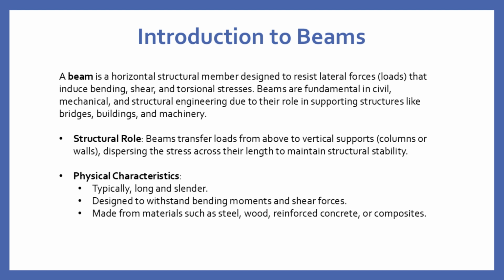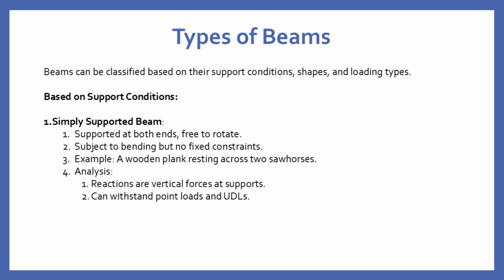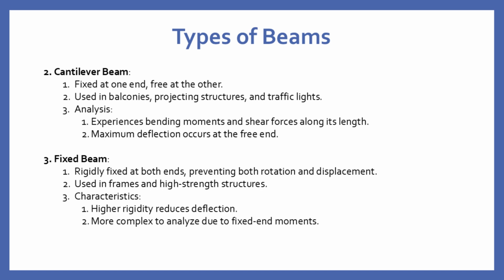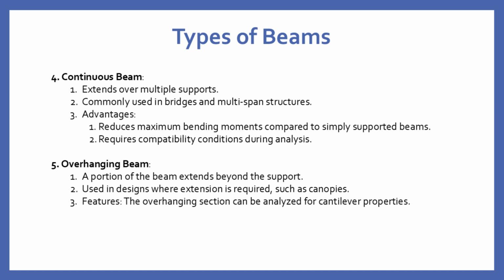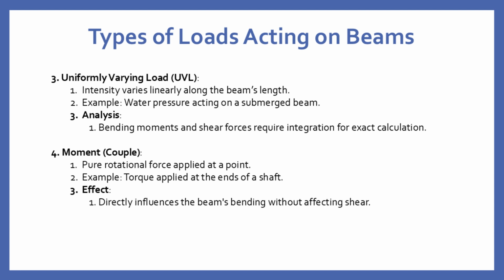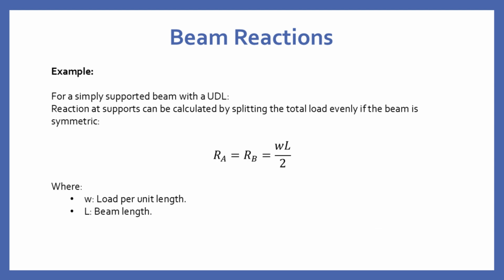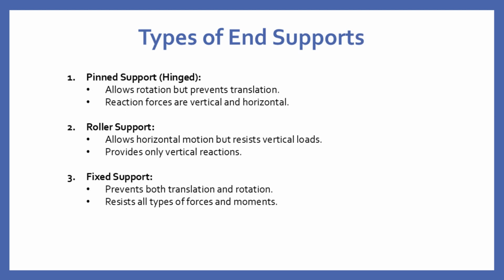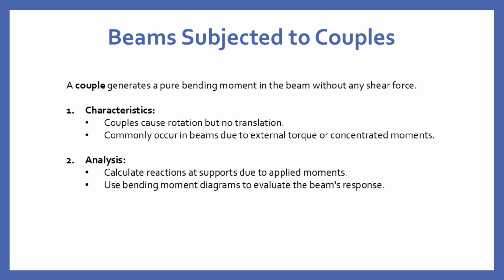Engineering Mechanics | Beams | Part 7